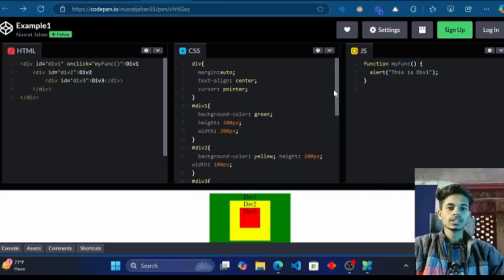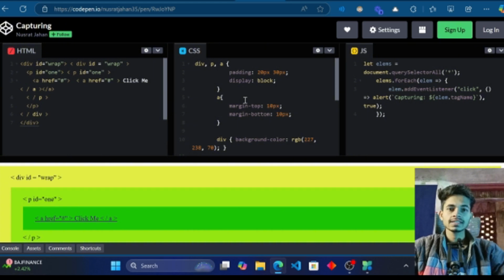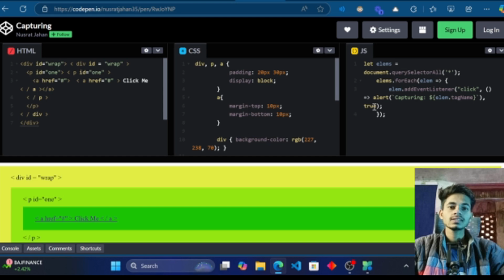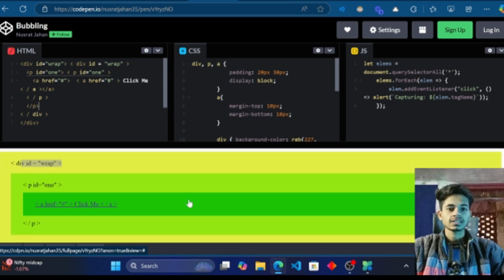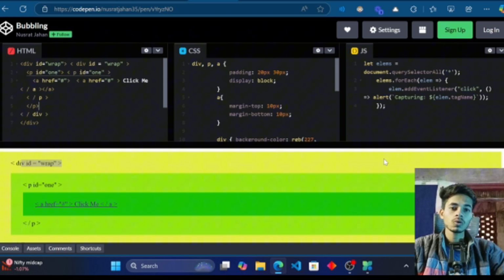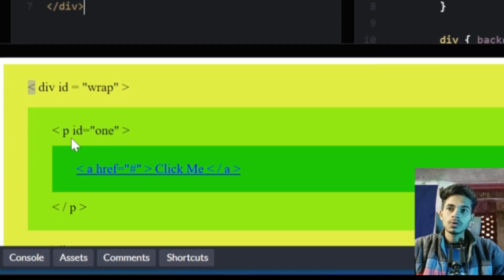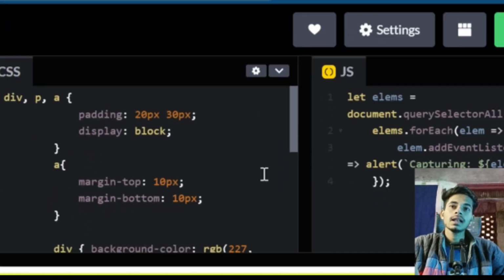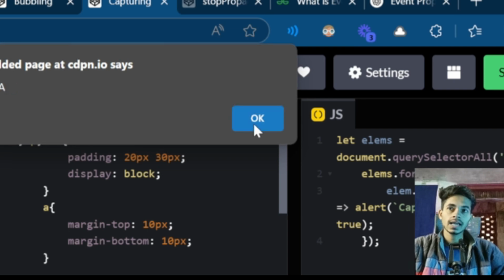What I Learned from 10 JS Experts About Event Propagation in JS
📥 Join The Free ‘Lalit Kumawat Tech’ Newsletter